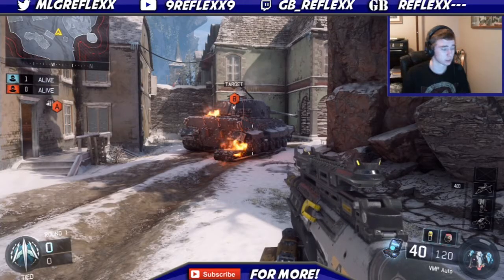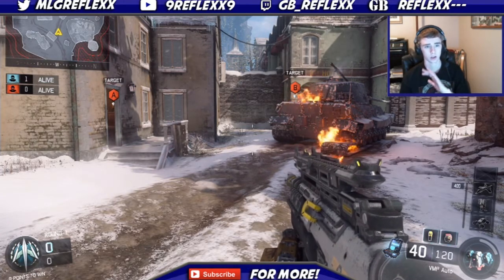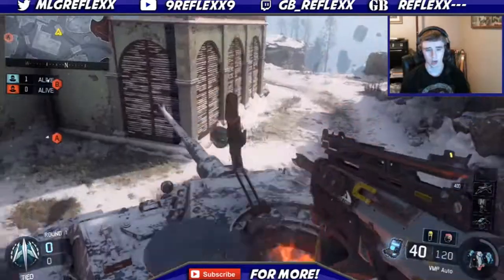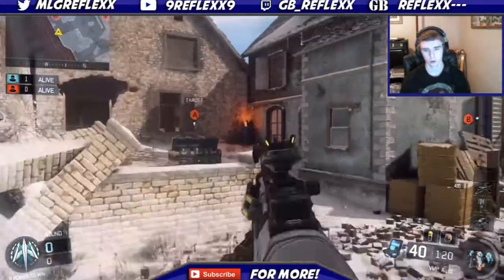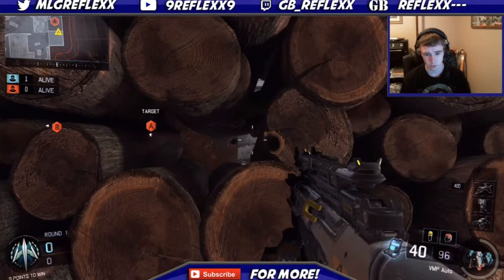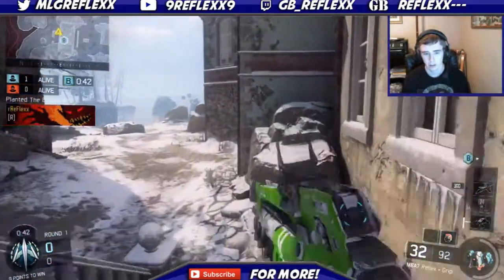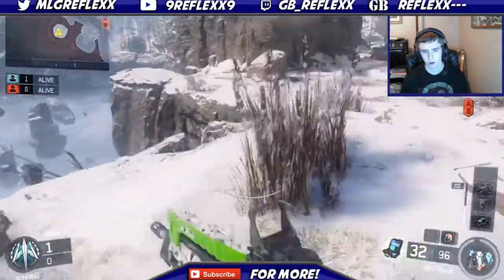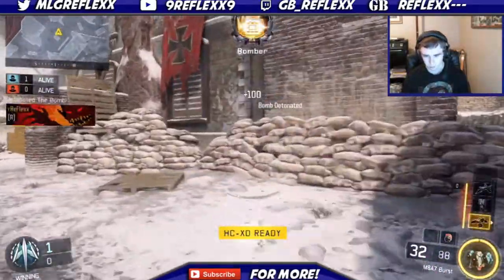Black Ops 3 Competitive Strats & Spots: Infection